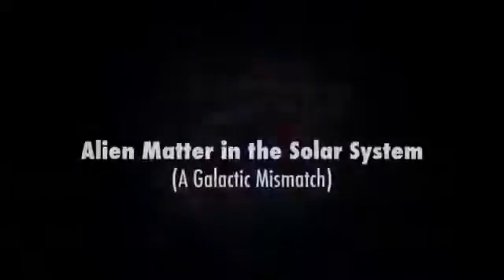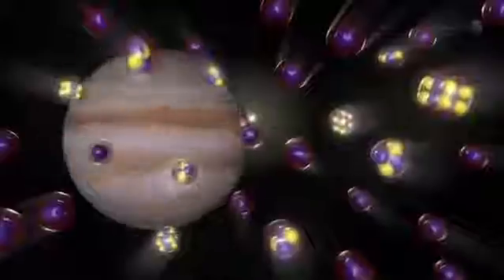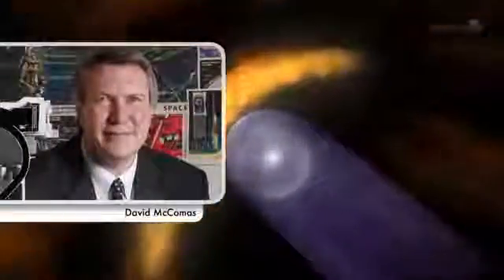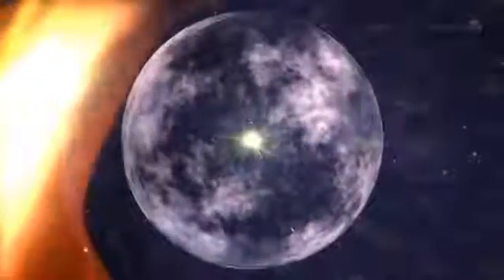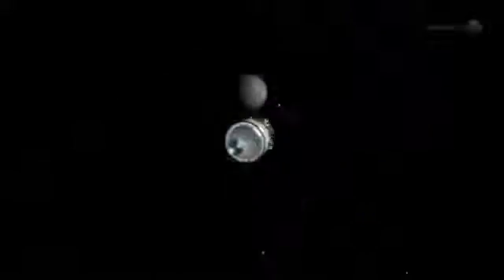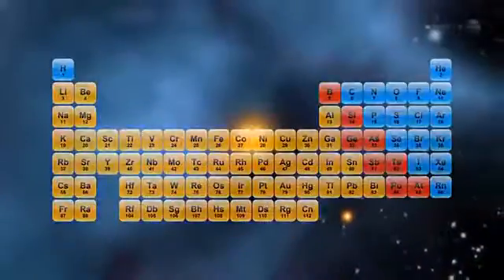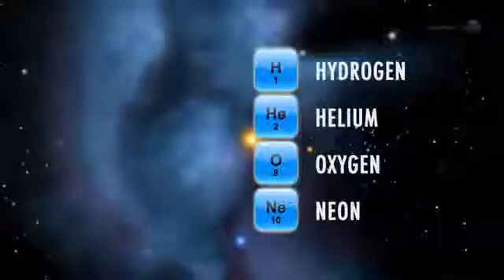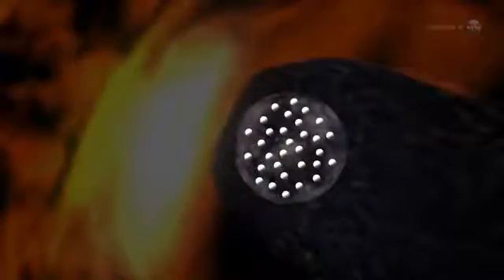Alien Matter In The Solar System - Science At NASA